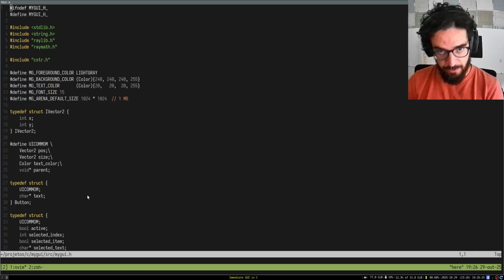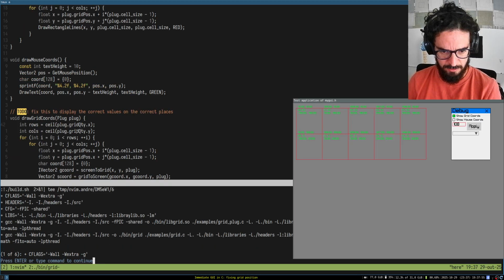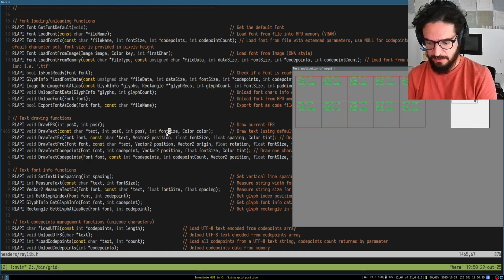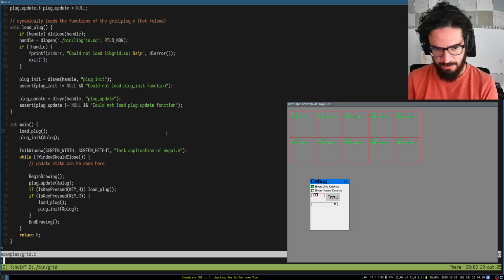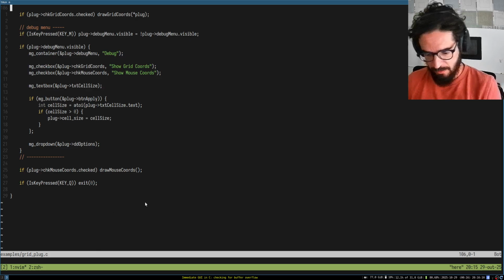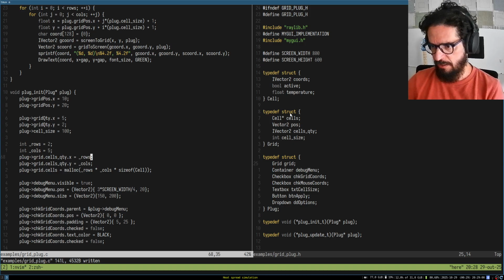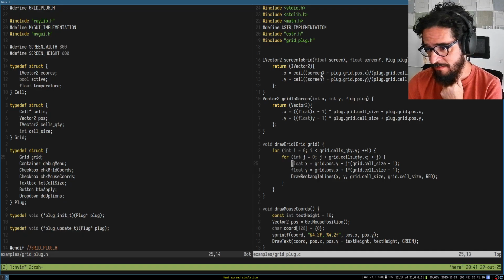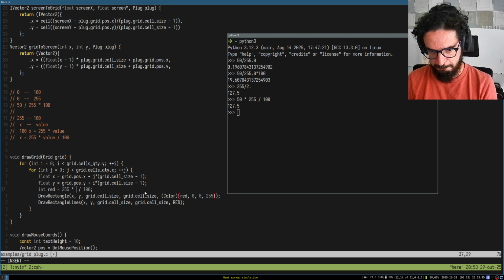[HDYN #1] Fixing the grid coordinate system - part 1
HDYN is a Heat DYNamics simluation as part of some usage examples for my immediate mode GUI library (MyCGUI). Everything is made in pure C.

We fix some bugs on the grid coordinate system for our heat dynamics simulation example.
We also learn something very interesting regarding hot-reloading and stack allocated variables.